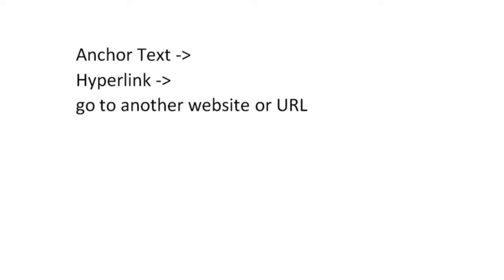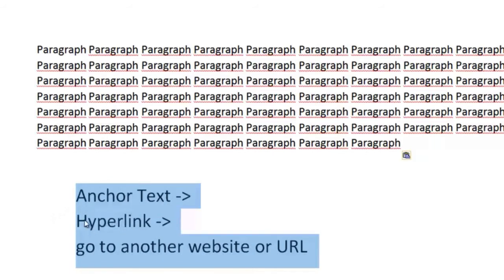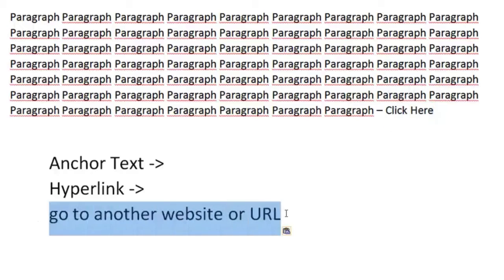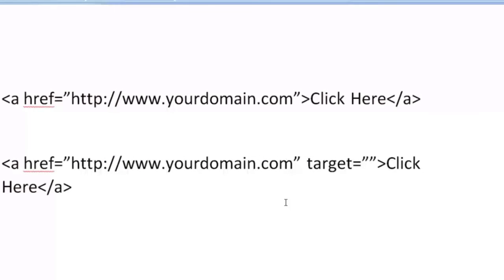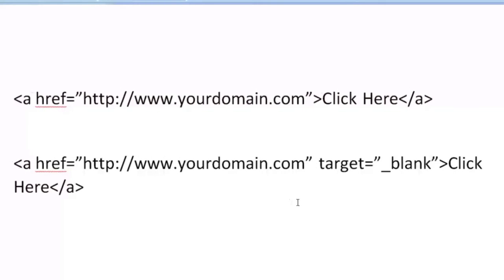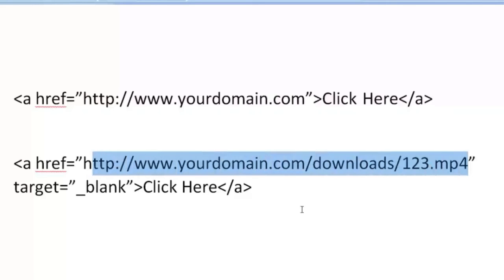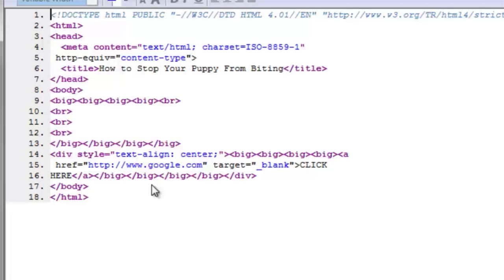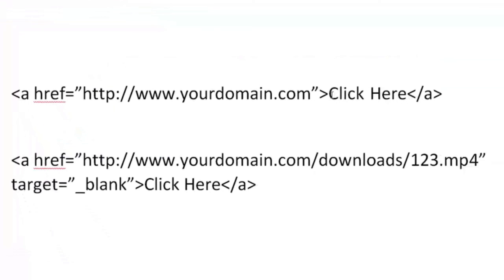Wordpress Professional Hyper & Anchor Links #66